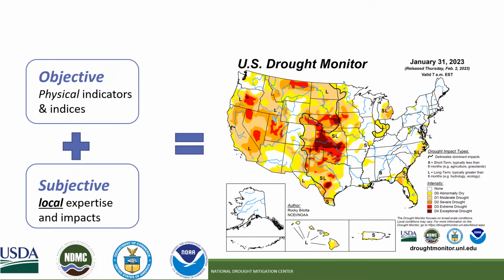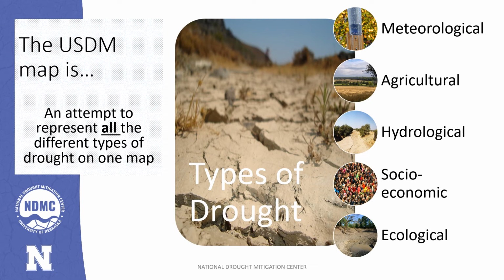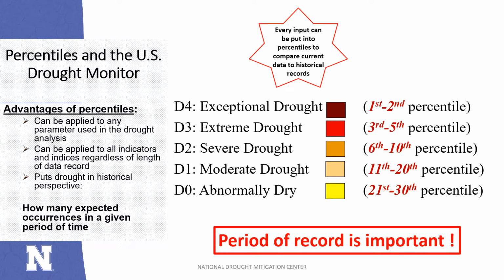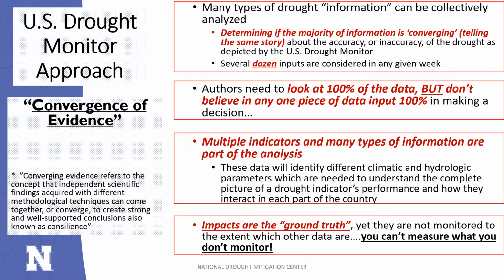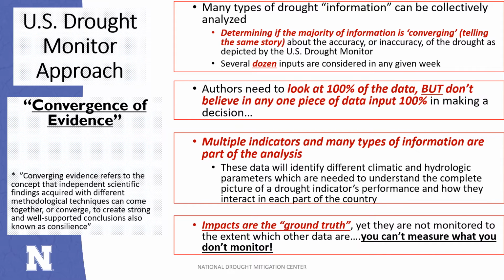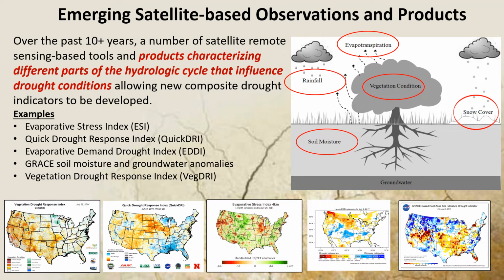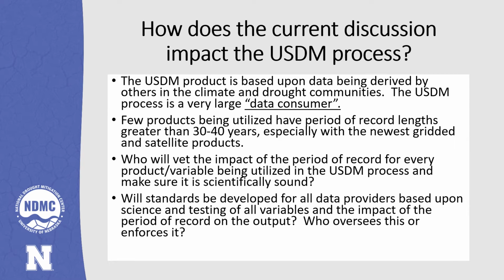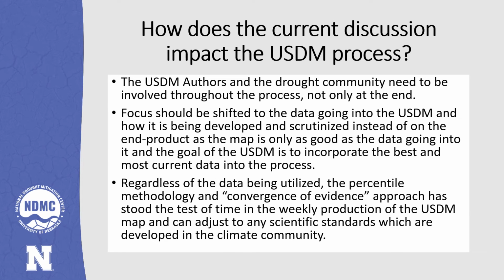The United States Drought Monitor Process: A Data User's Perspective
Brian Fuchs presented "The United States Drought Monitor Process: A Data User's Perspective" as part of the Drought Assessment in a Changing Climate Pre-Workshop Webinar.

This webinar provided initial context and scientific background for understanding drought assessment challenges in the face of climate change, including the current state of the science and common terms (e.g. drought assessment, aridification vs. drought), and an understanding of what’s at stake when drought assessment does not keep pace with a rapidly changing climate.